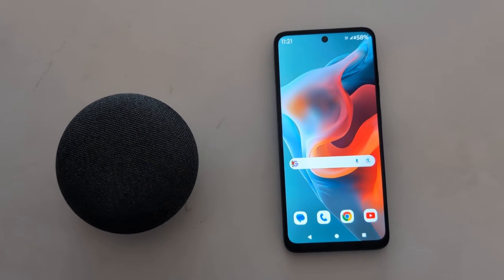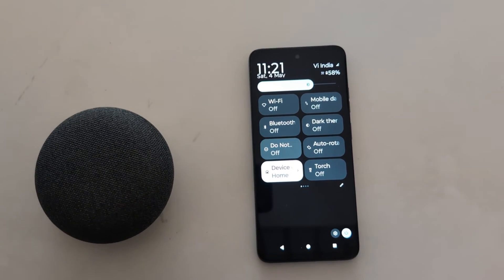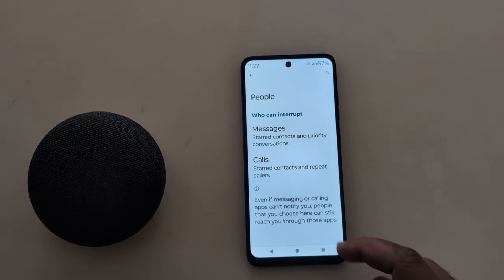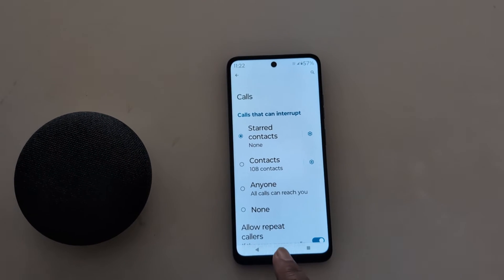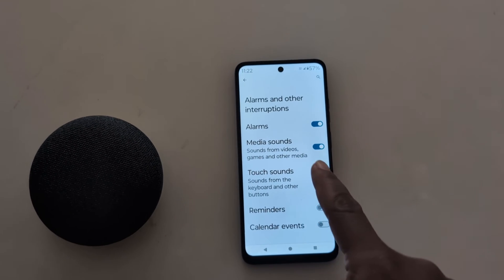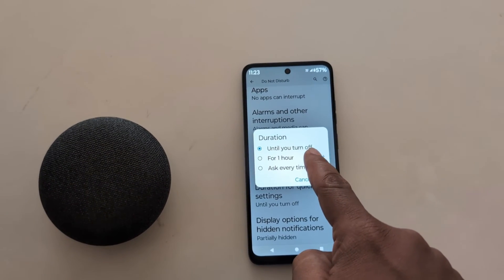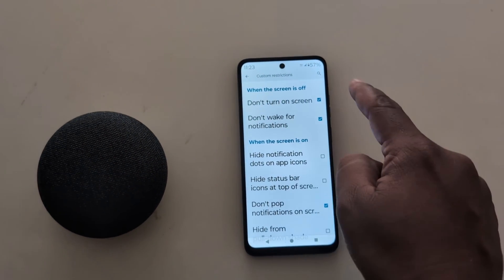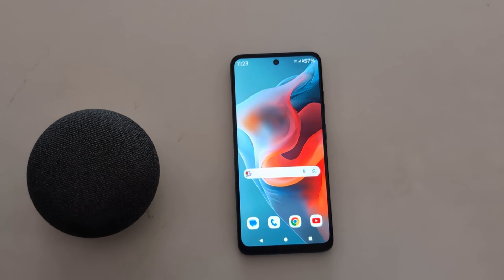How to Turn On Do Not Disturb Mode in Moto G34 5G, G54 5G, G64 5G (Android 14)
How to Turn On Do Not Disturb Mode in Moto G34 5G, G54 5G, G64 5G running Android 14 devices. When you activate DND mode on your Motorola devices, it will disable all networks from your device. When you enable DND mode in the Motorola Phone, it will allow only important phone calls or SMS you want.

More Queries:
How to Turn On Do Not Disturb Mode in Moto G34 5G, G54 5G, G64 5G
How to Turn On Do Not Disturb Mode in Moto G34 5G
How to Turn On Do Not Disturb Mode in Moto G54 5G
How to Turn On Do Not Disturb Mode in Moto G64 5G
How to Enable Do Not Disturb in Moto G34 G34 5G
How to Enable Do Not Disturb in Moto G54 5G
How to Activate Do Not Disturb Mode in Moto G34 5G
How to Activate Do Not Disturb Mode in Moto G54 5G
How to Turn On Do Not Disturb Mode in Motorola Phone